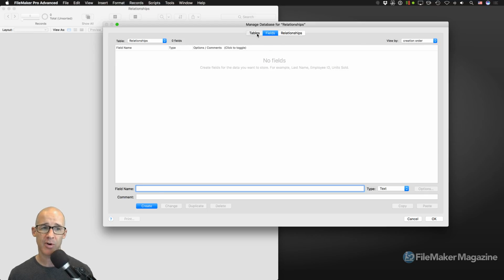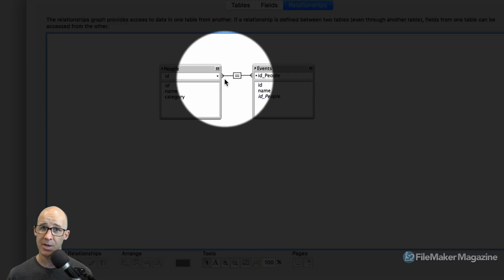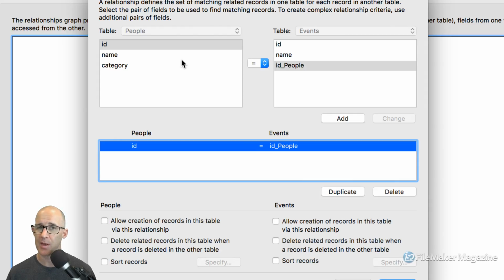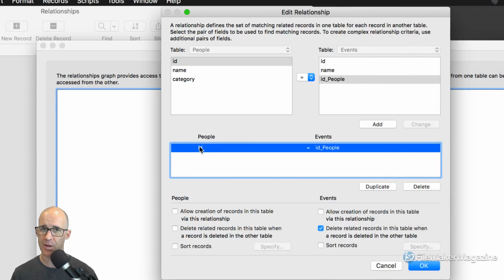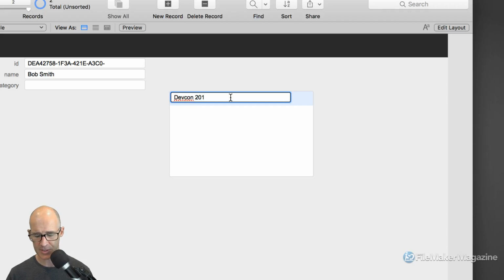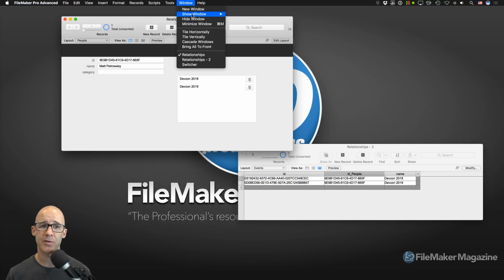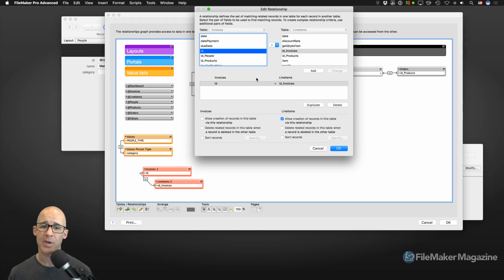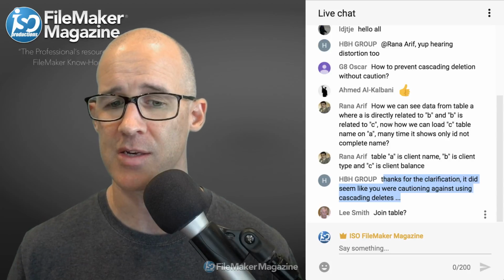Lesson #4: Data Structure & Schema - Relationships - Scriptology Mastery Course FileMaker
Creating and using relationships within FileMaker's Relationship Graph is the key to presenting the data you want to present - the way you want to present it. This typically happens through the use of a Portal layout object, but it also applies to establishing a found set of exactly the data you want to load. By understanding how to use relationships, you can create the exact type of solutions you're seeking build.